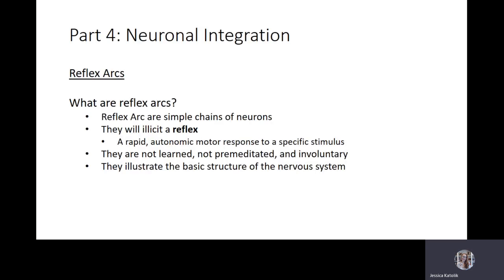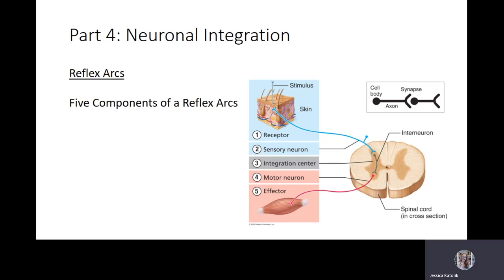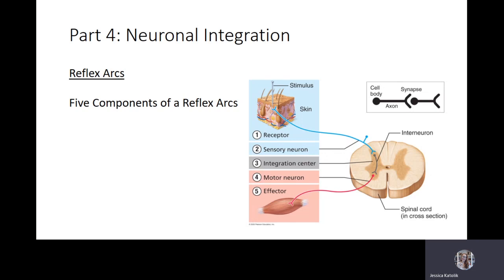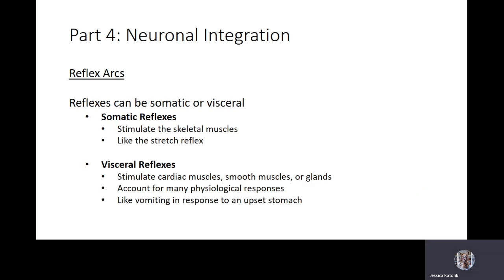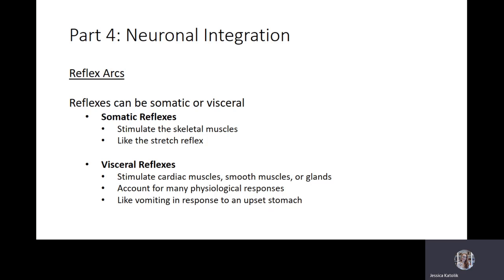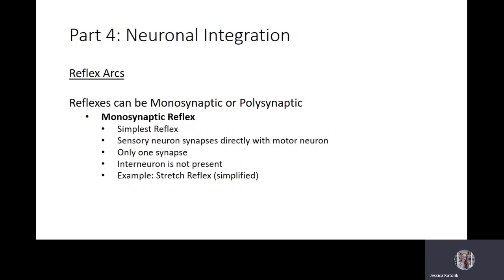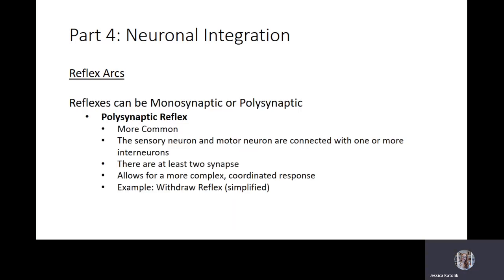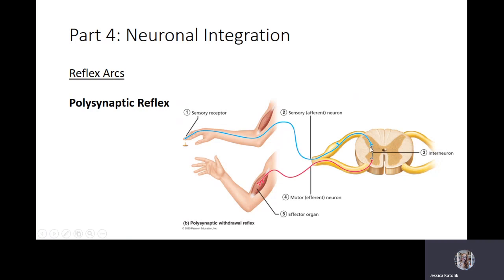Part 4 Reflex Arcs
This video will introduce the fundamentals of neuronal integration, using reflexes.